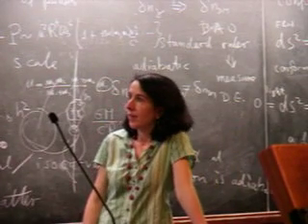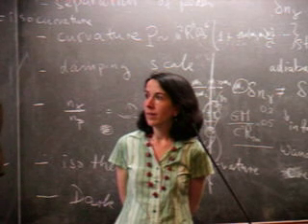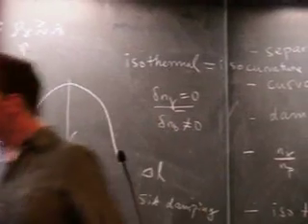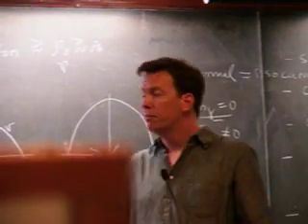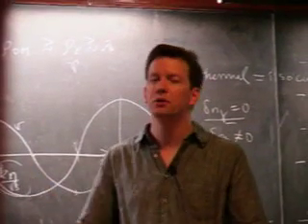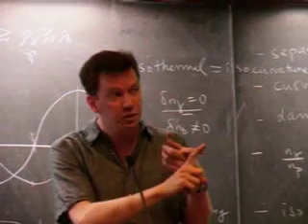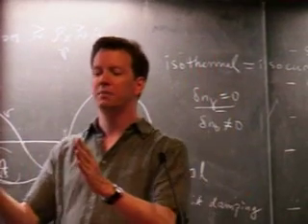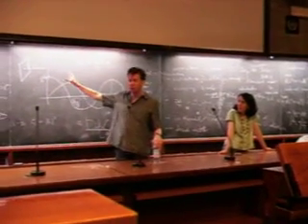sean caroll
cosmology lesson